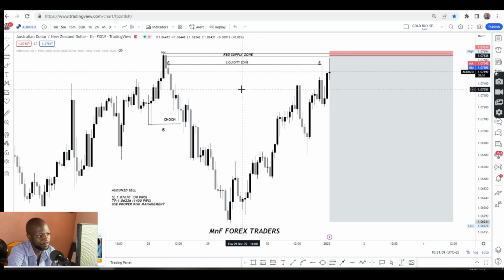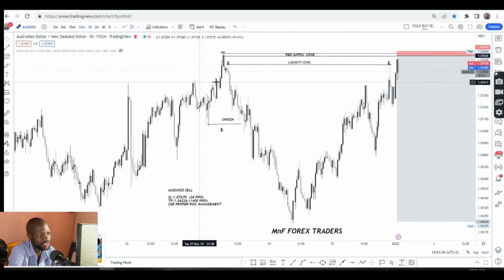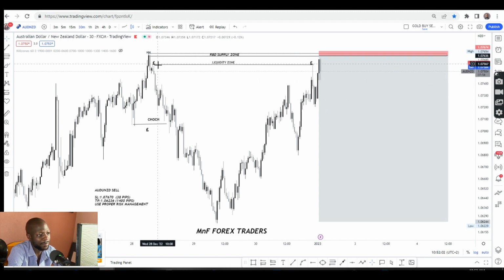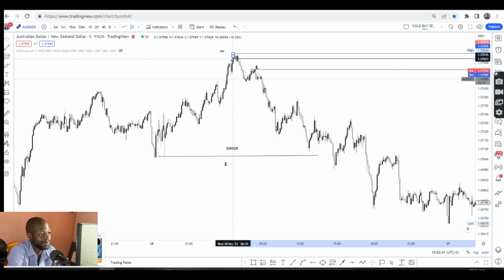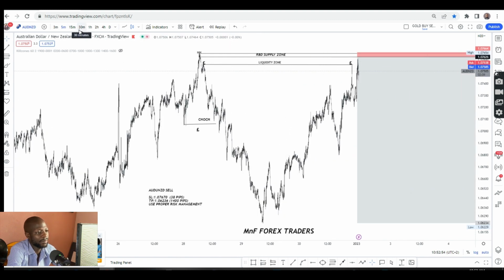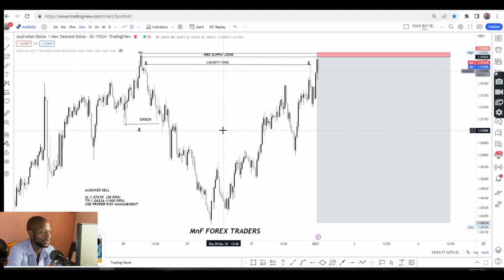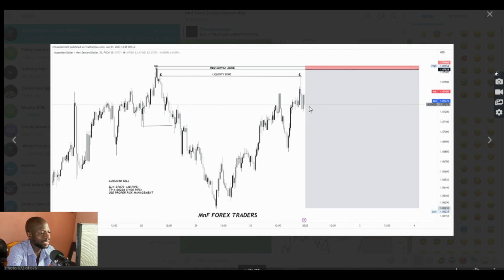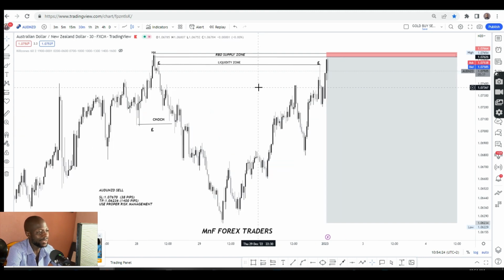😱1400 PIPS FORCAST ON AUDNZD USING SUPPLY AND DEMAND STRATEGY (MUST WATCH )😱